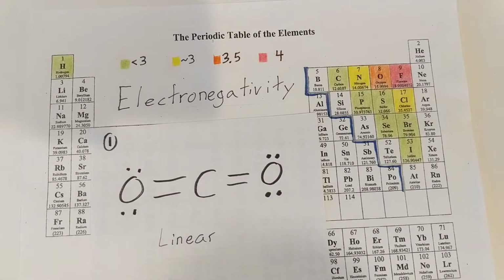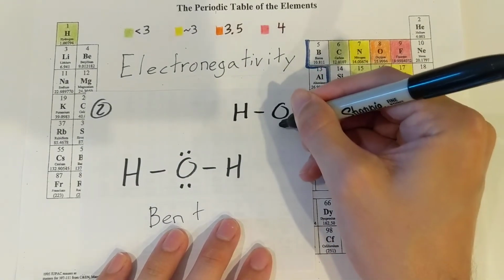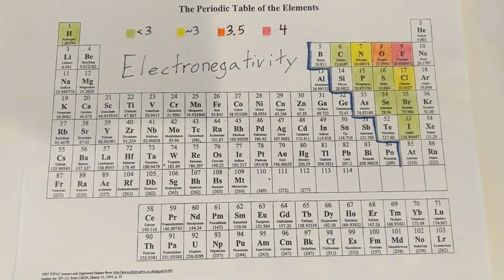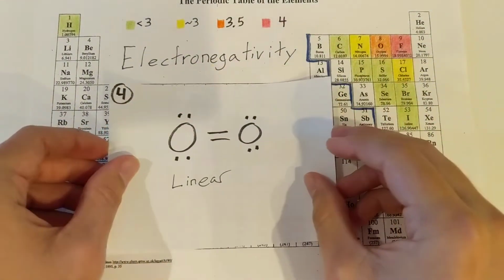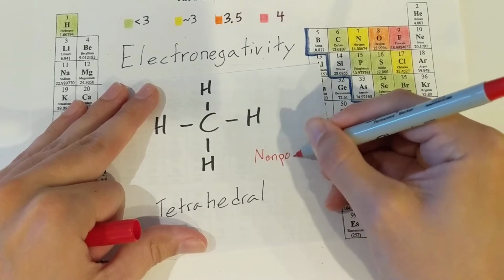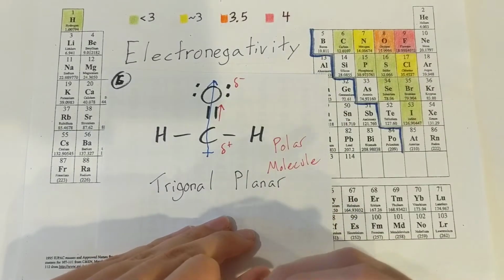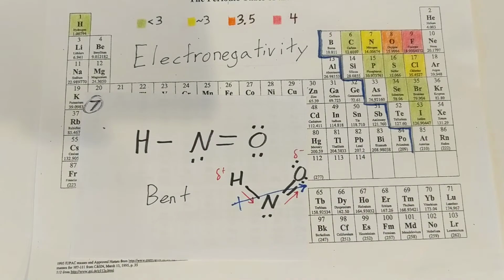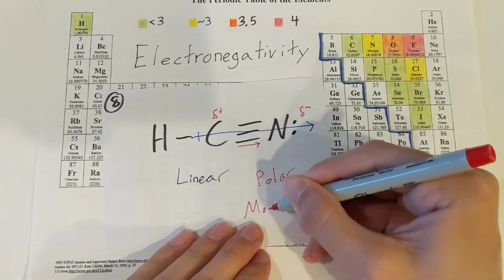Polar Molecules Practice Problems